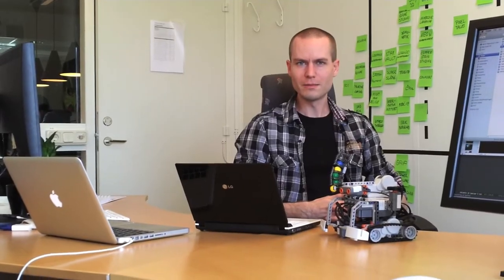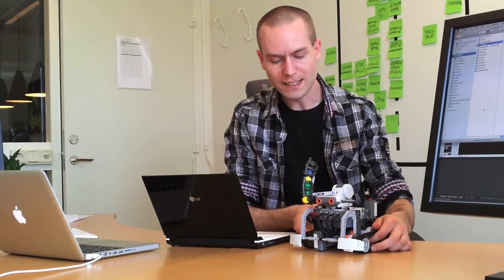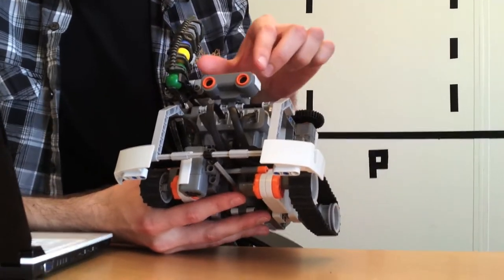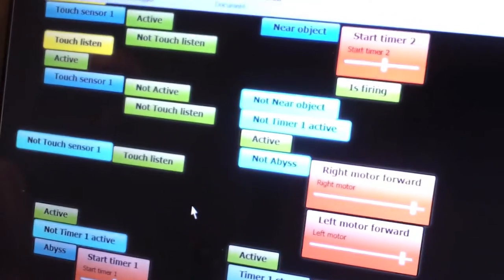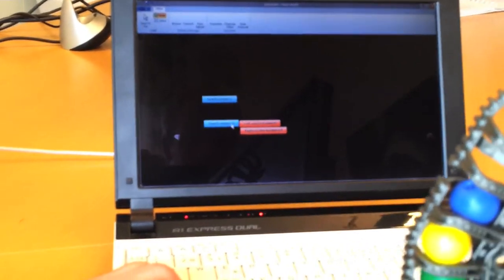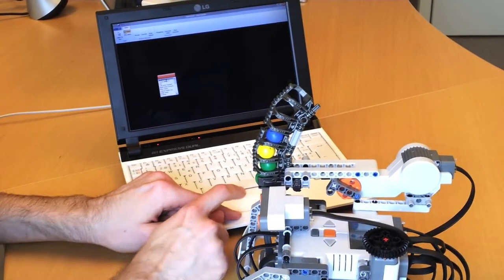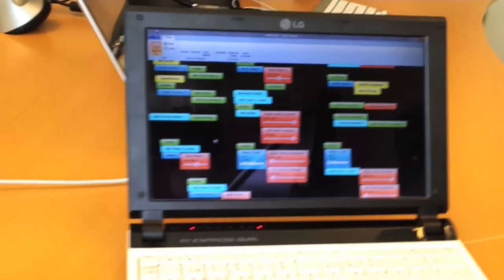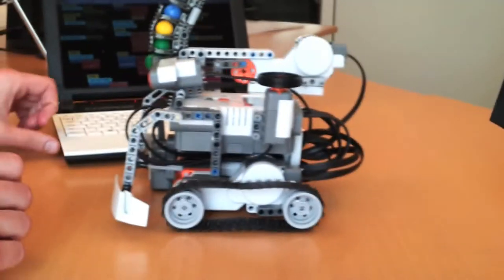Brain Builder for LEGO Mindstorms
Martin and Magnus use Boldai's Brain Builder tool to develop behaviors for a LEGO Mindstorms battle tank. Their plans for world domination through a robot army are foiled when the robot turns on its creators, starts attacking them, and scares the neighbor's dog.